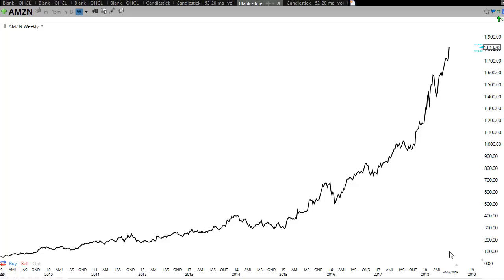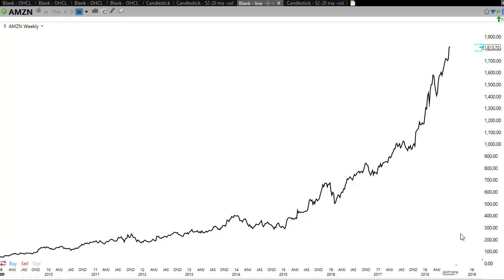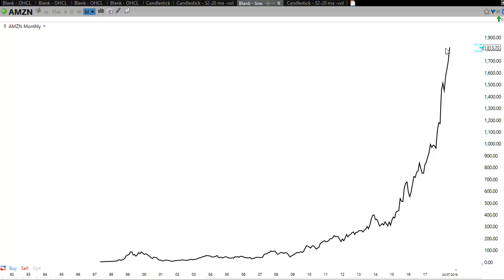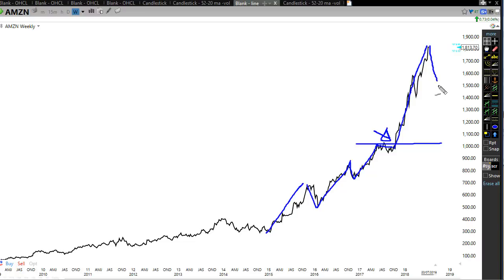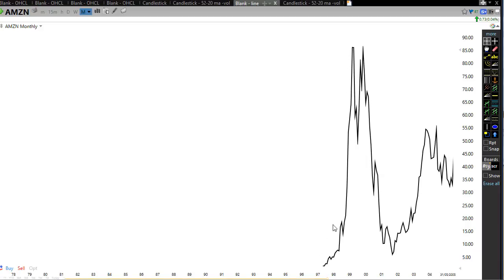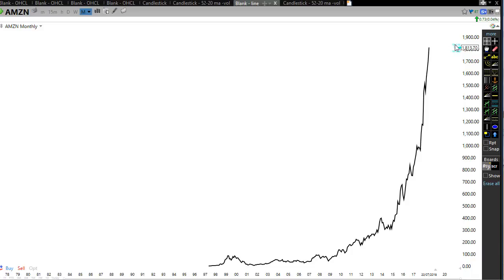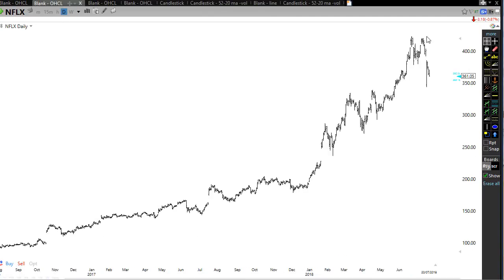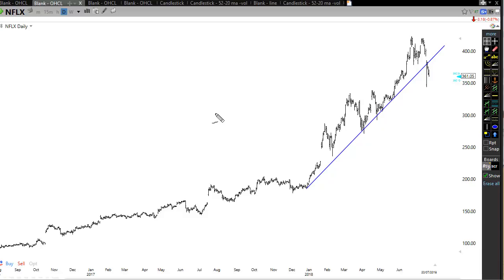2 Biggest Bubble Stocks